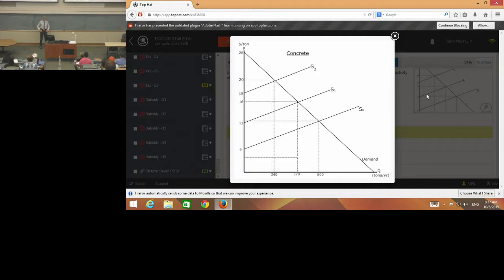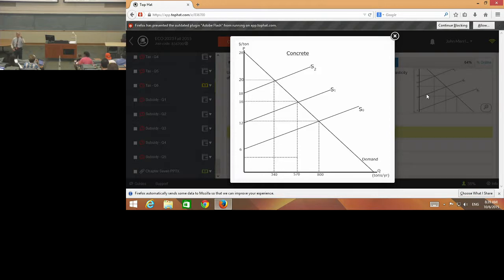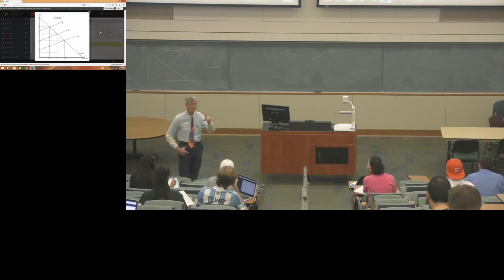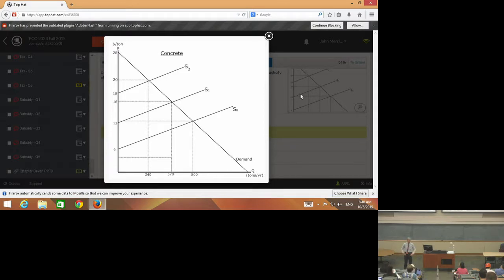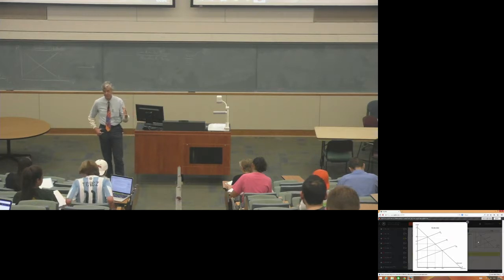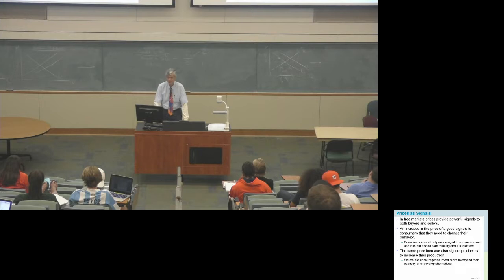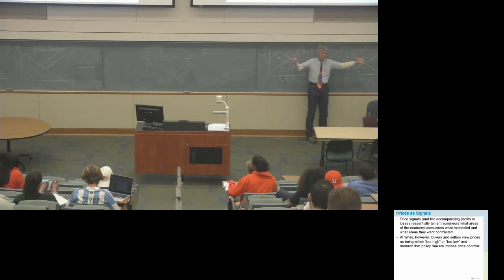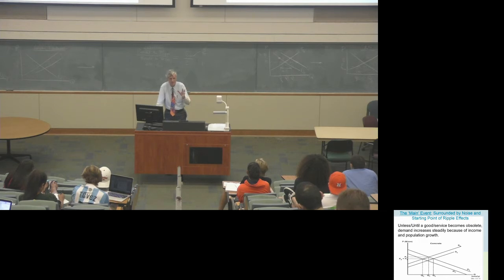ECO 2023 005 John Merrifield 10 06 2015